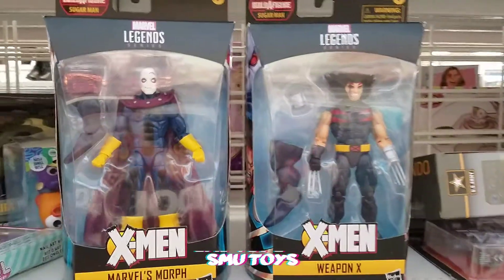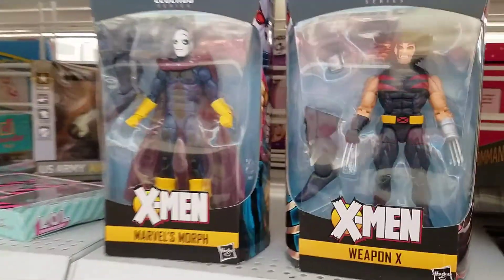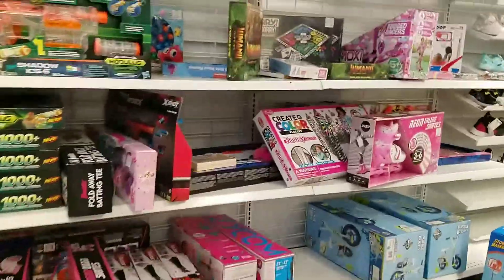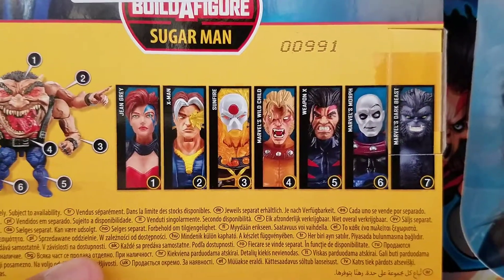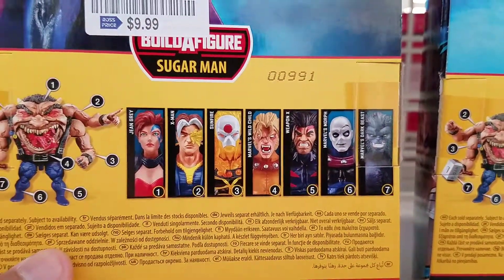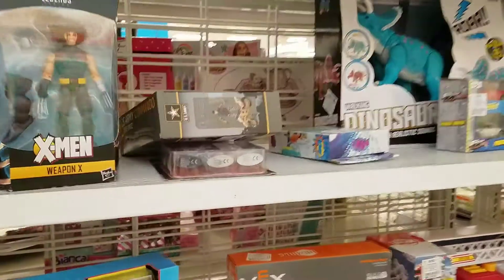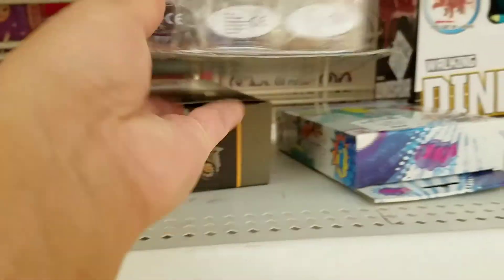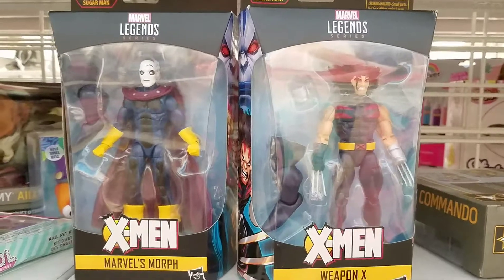Marvel Legends X-Men Sugar Man BAF Series For $9.99 At Ross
Found some of the Sugar Man BAF wave at Ross for $9.99 each.